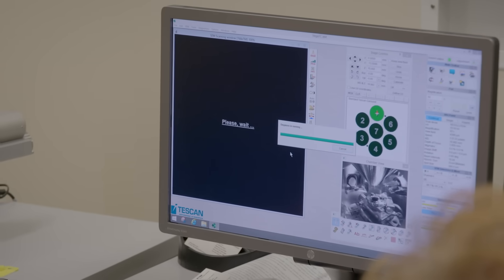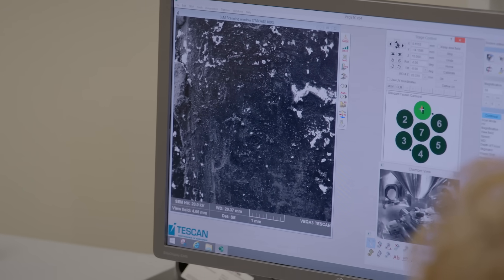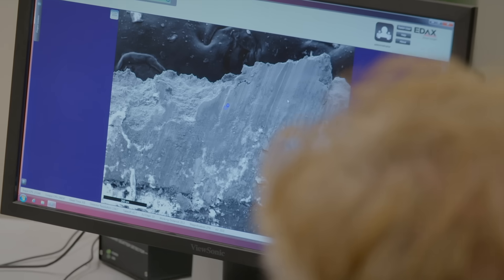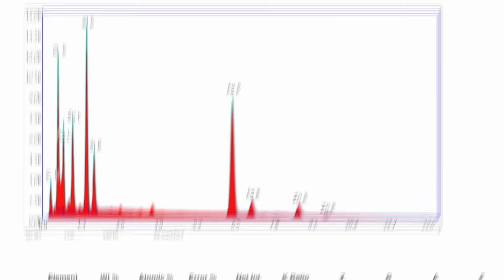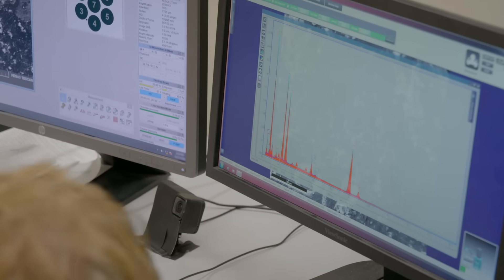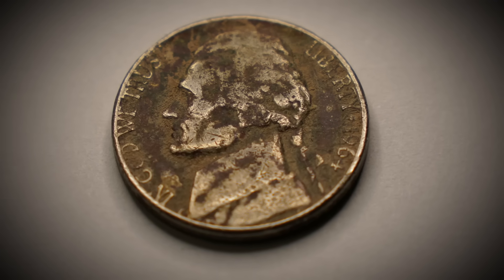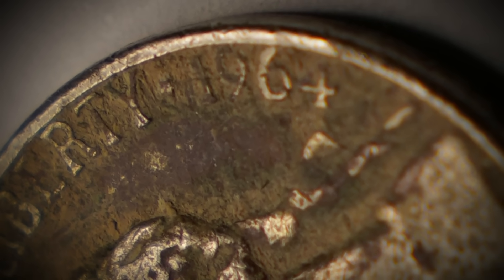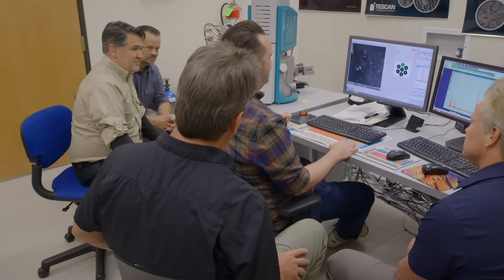The Secret of Skinwalker Ranch | S6 E13 | Metal From The Mesa Has A Elemental Analysis [HD] [2025]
The team are in the Utah Valley University, with physicist Dr. Brian Patchett again. For him to examine the metal that was extracted from deep inside the Mesa, in a SEM(Scanning Electron Microscope)!. With the SEM he is able to do a elemental analysis, of the element construction of the metal!

Snippet from Season 6, Episode 13 "Fire in the Holes"